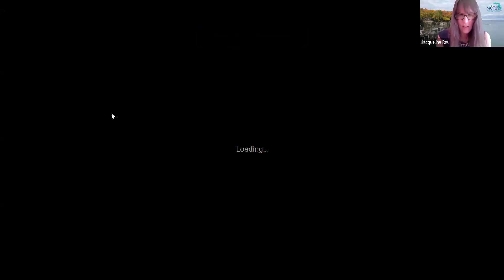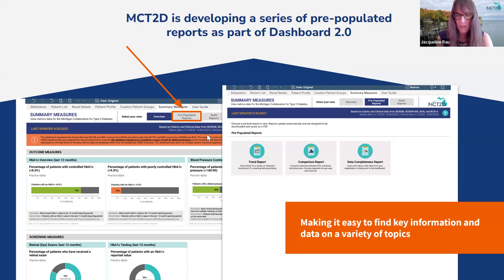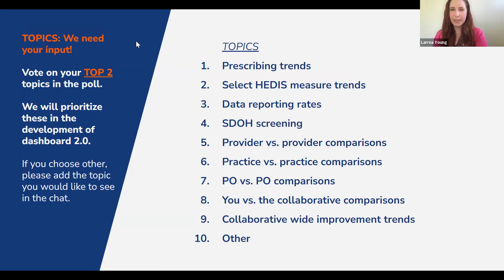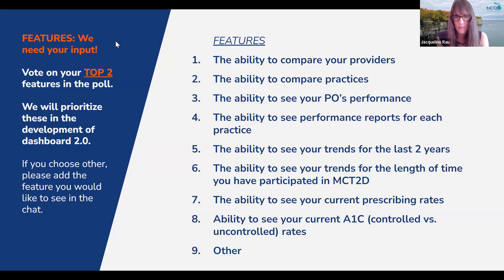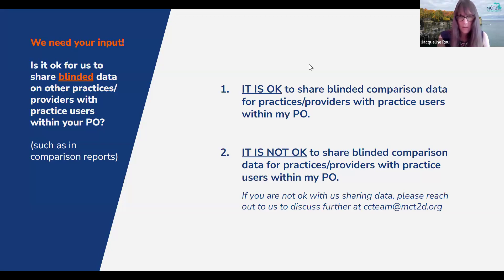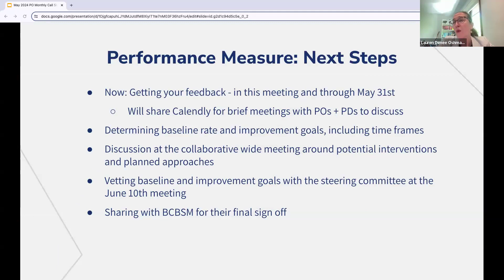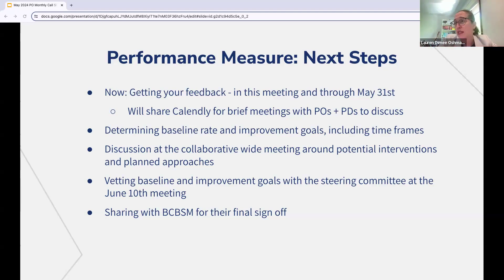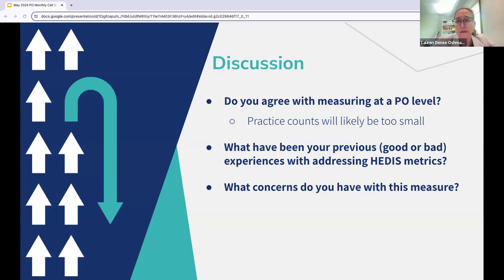PO Monthly Call, May 2024